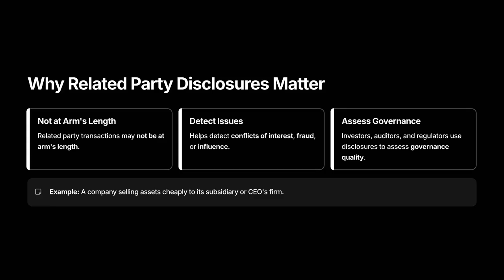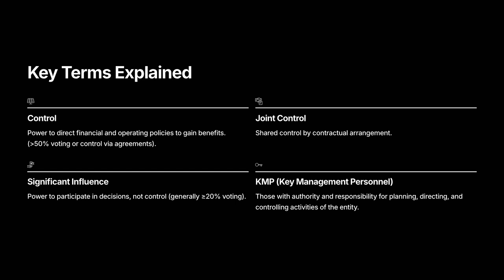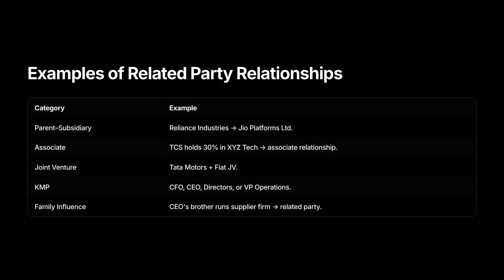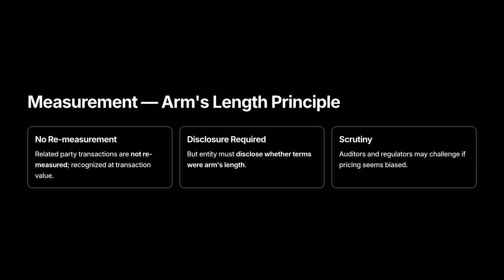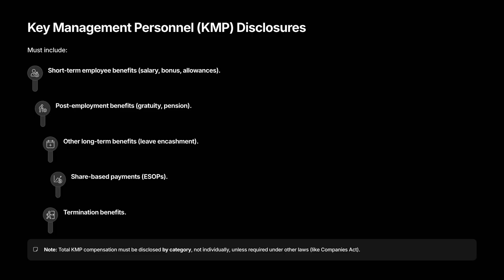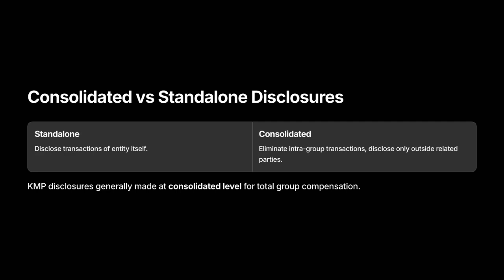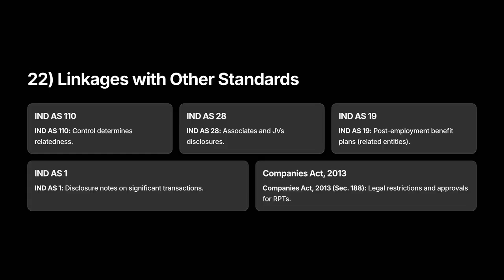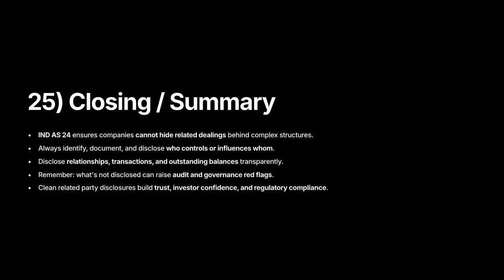IND AS 24 — Related Party Disclosures: Complete Guide with Examples & Audit Insights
IND AS 24 — Related Party Disclosures by Candimentor
A detailed, beginner-friendly yet interview-ready guide on identifying related parties, mapping relationships, understanding disclosures, KMP reporting, measurement, governance risks, and audit red flags.

Timestamps:
0:00 – Introduction to IND AS 24 (Why disclosures matter)
1:30 – Scope & when IND AS 24 applies
2:02 – Key definitions: Related parties (persons + entities)
2:48 – Control, Joint Control, Significant Influence, KMP
3:21 – Close family members explained
3:38 – How to map related parties (5-step method)
4:10 – Examples of related & non-related parties
5:14 – What is a related party transaction?
5:41 – Recognition vs Disclosure: What changes?
6:08 – Arm’s length principle in measurement
6:27 – Minimum disclosure requirements
7:04 – Example disclosure format
7:33 – KMP compensation categories
8:18 – Indirect relationships through subsidiaries
8:43 – Government-related entity rules
9:18 – Standalone vs Consolidated disclosures
9:46 – Timing of disclosures
10:02 – Common mistakes & red flags
10:38 – Audit procedures & evidence required
11:02 – Links with other standards (110, 28, 19, 1, Co. Act 188)
11:46 – Real-world example: Infosys RPT note
12:14 – Decision matrix for quick classification
12:48 – Closing summary